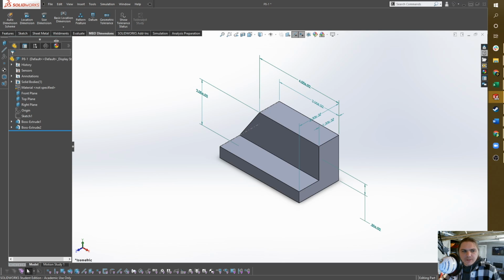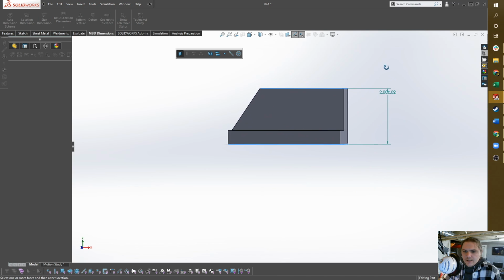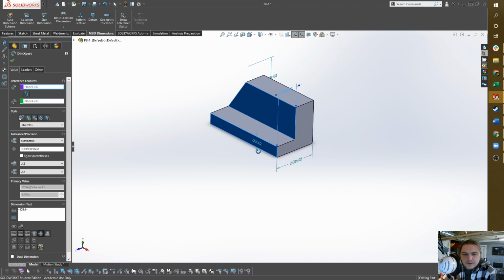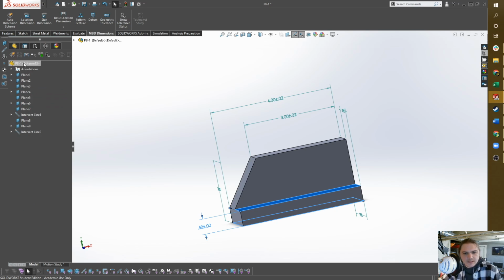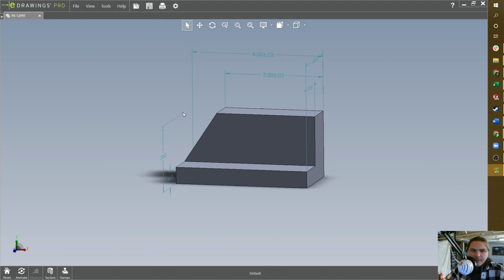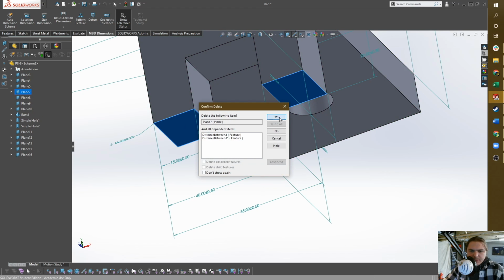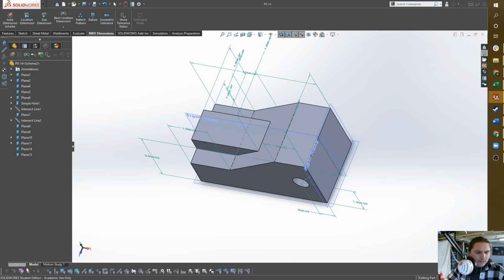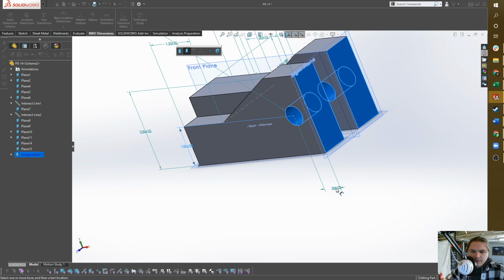MFG141-U1-E5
Using DimXpert Location and Size dimensions to fully define parts.